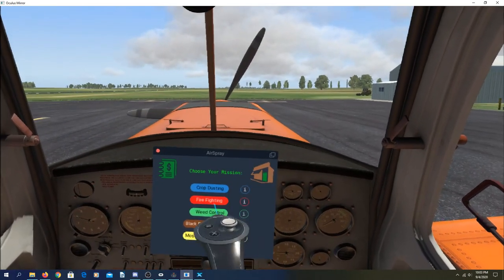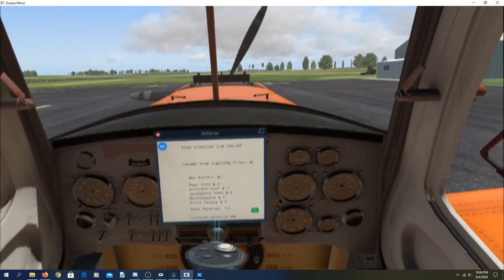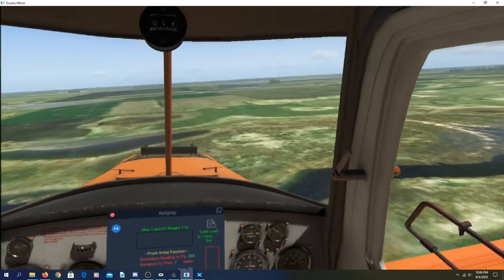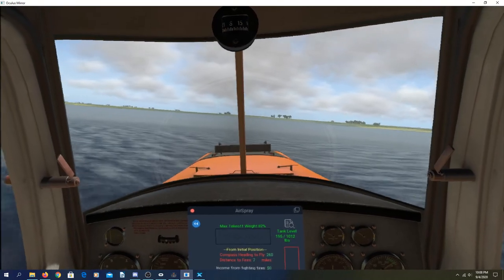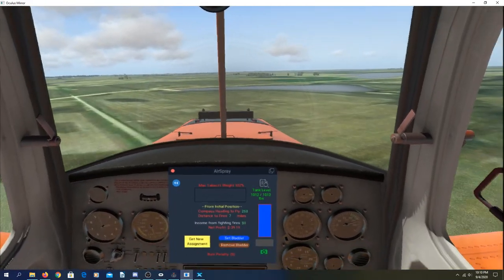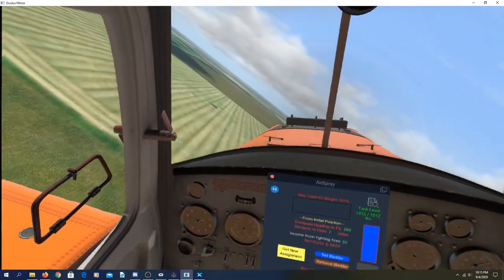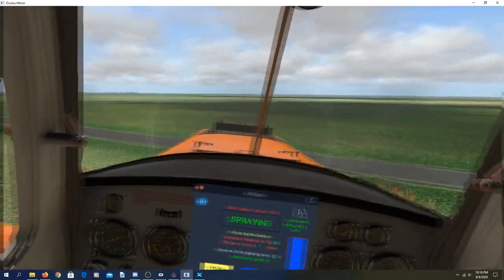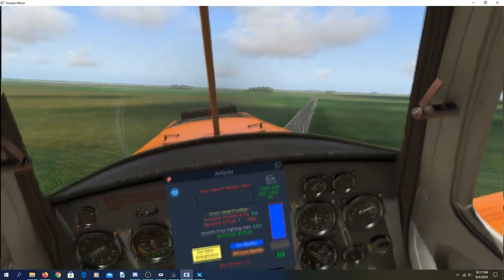AirSpray Basic Fire Fighting Fixed Wing Tutorial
The aircraft used in this video can be found for free